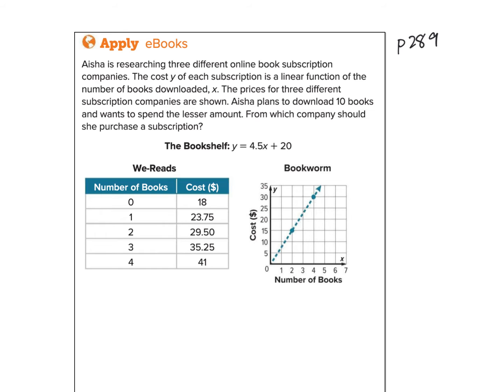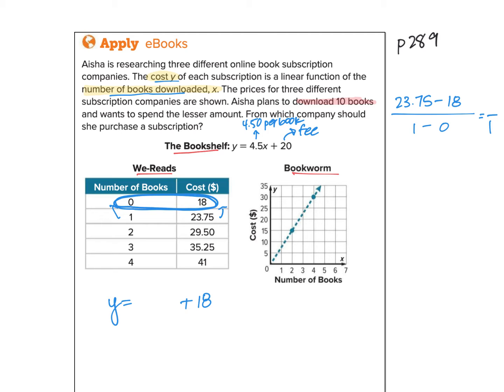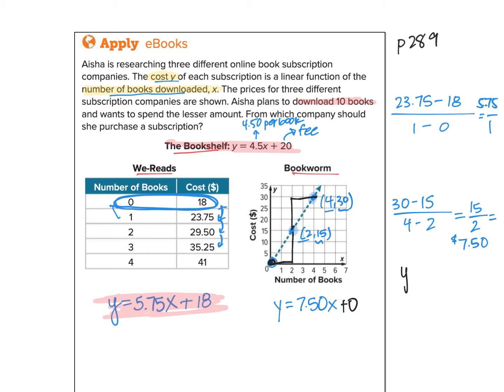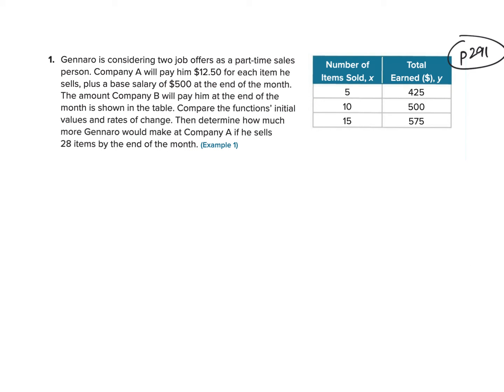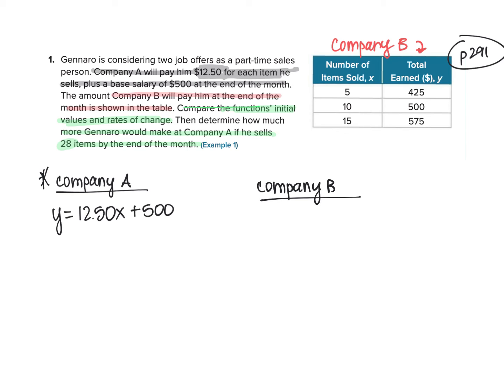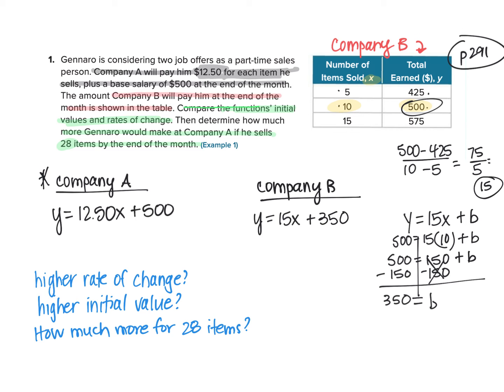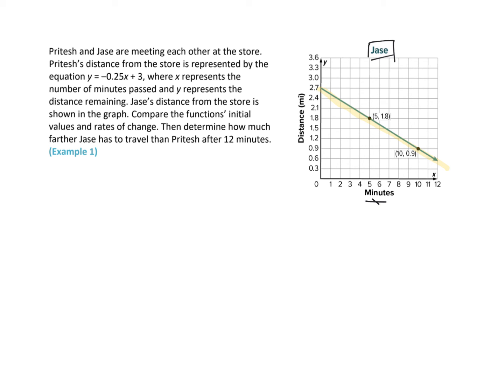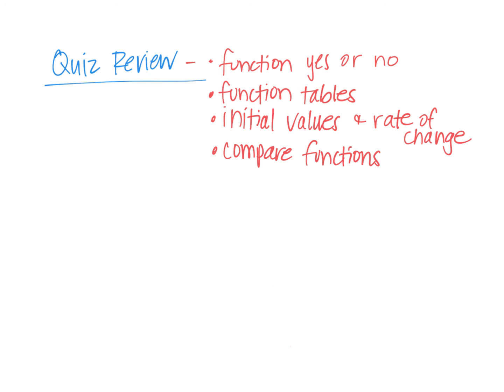5.4 day 2